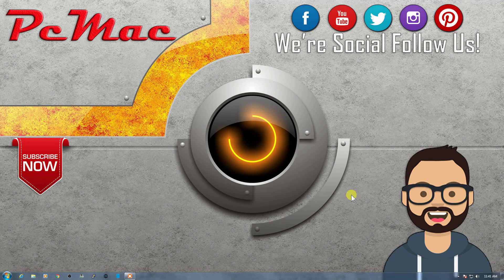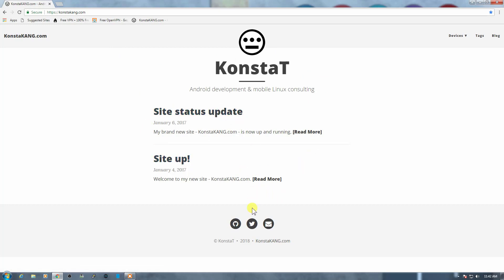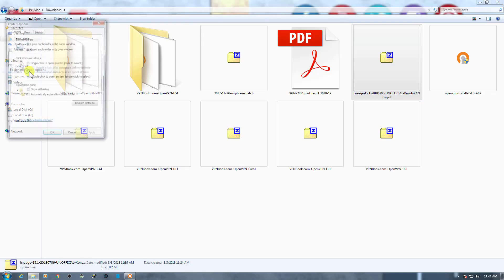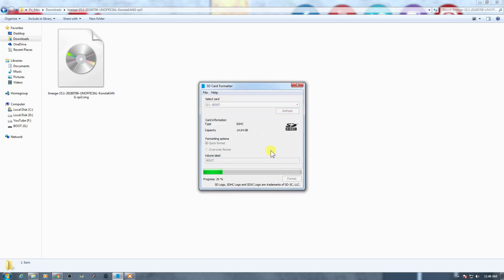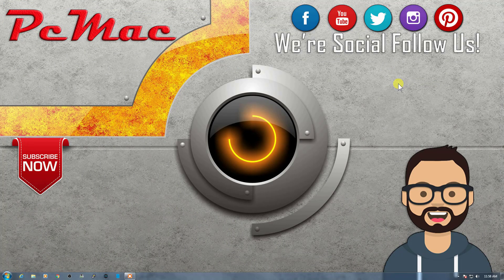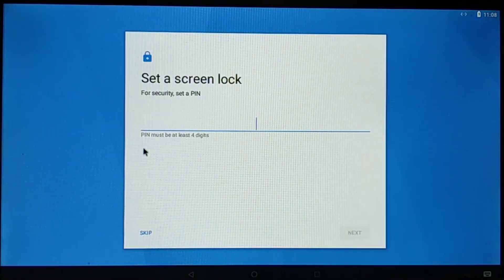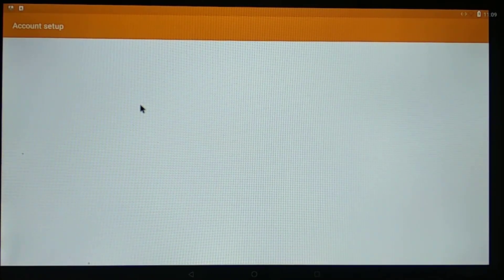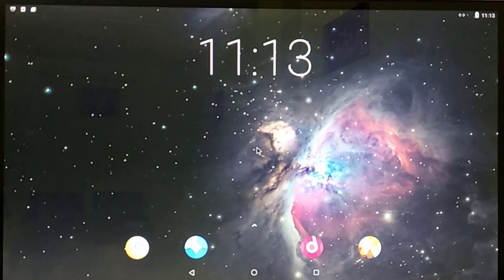Android on Raspberry Pi 3 B Plus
In this video, we are going to install "Android on RaspberryPi".
Windows

Follow Us On!